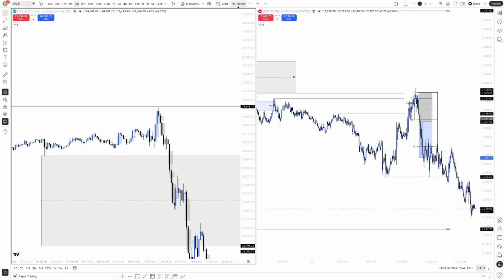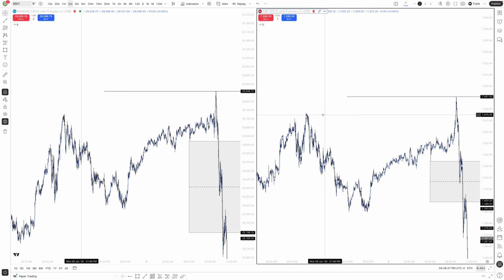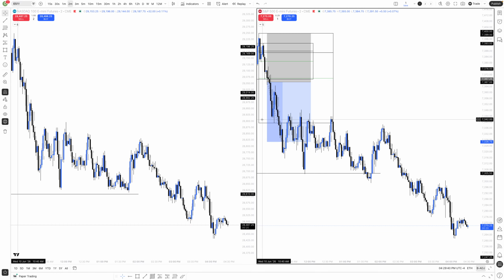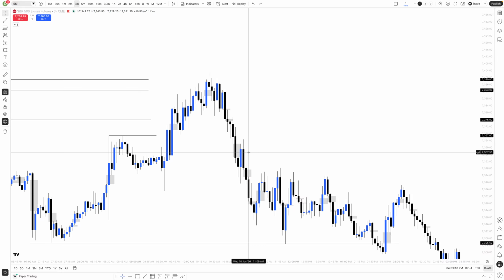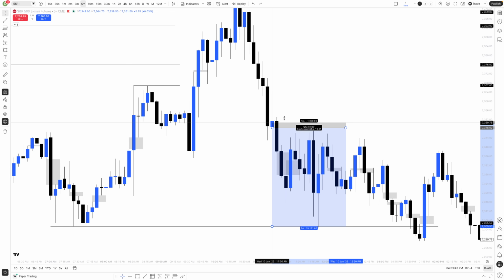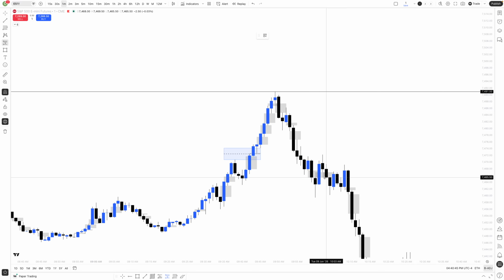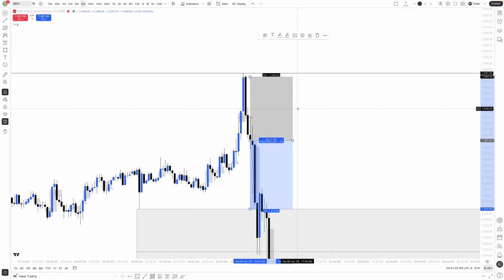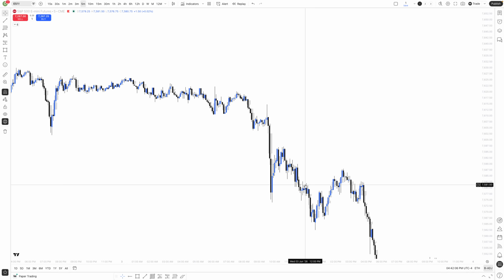Market Recap | June 9, 10, 2026